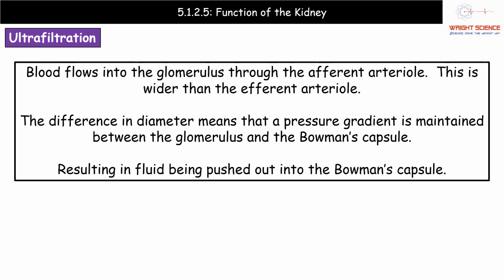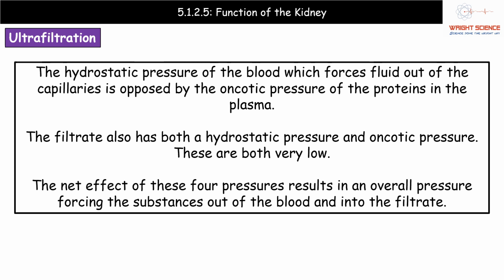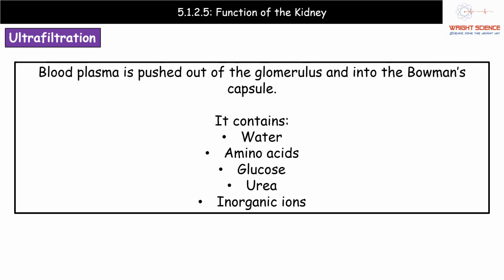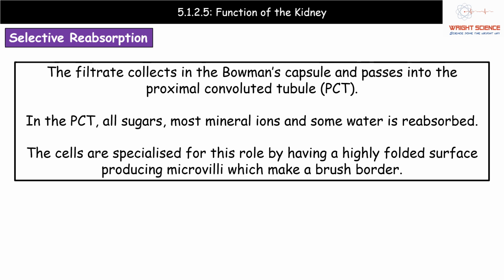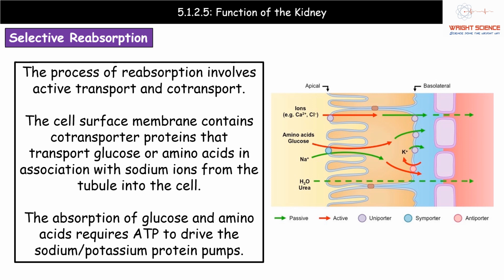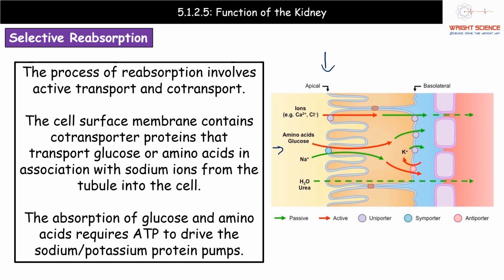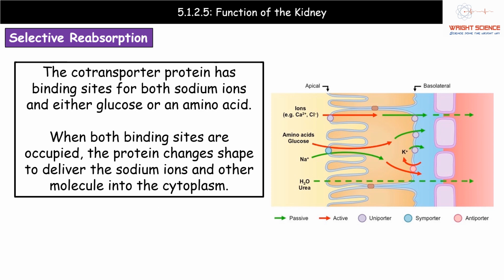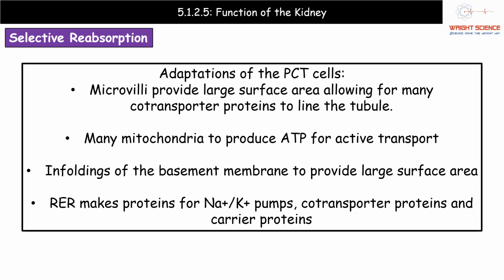A Level Biology - 5.1.2.5 - Function of Kidney Summary Part 1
Wright Science A Level Biology summary video on the function of the kidney.  Supporting the OCR Biology A specification.